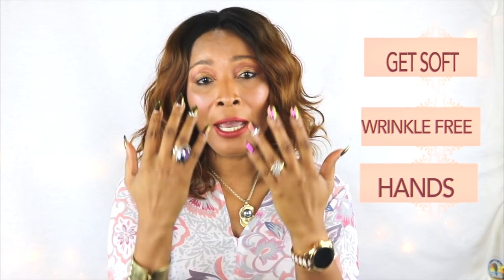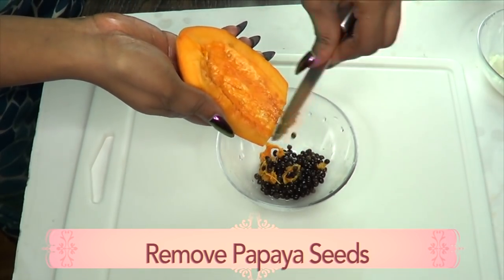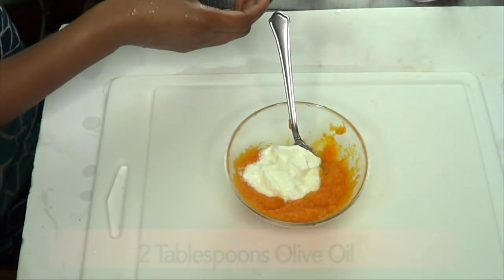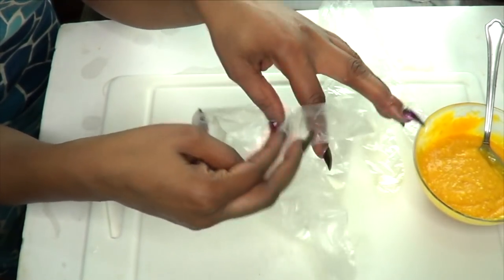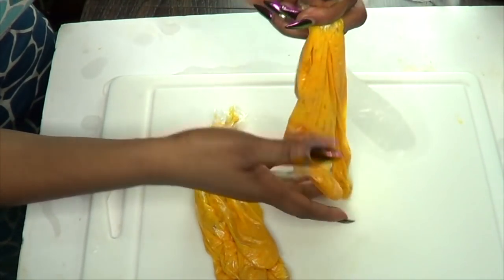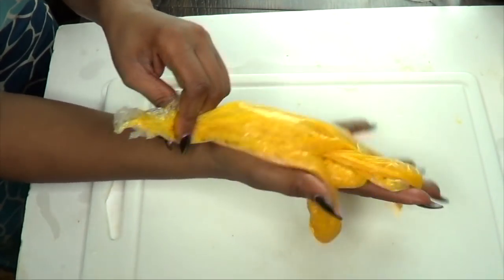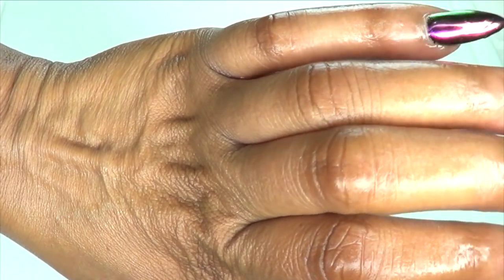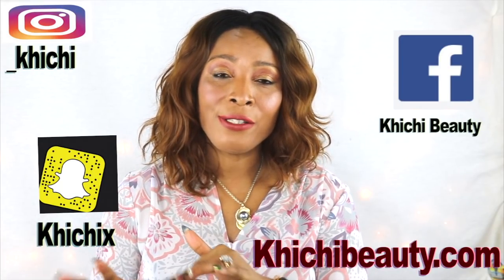GET CLEAR WRINKLE FREE SOFT HANDS IN MINUTES, TREAT DRY HANDS & ROUGH HANDS |Khichi Beauty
GET CLEAR WRINKLE FREE  SOFT HANDS IN MINUTES. TREAT DRY ROUGH HANDS. soft smooth clear looking hands
I try to take care of my hands as they can sometimes become dry rough and just wrinkle. In this video, I shared one of my favorite treatment. If you constantly wash your hands, if you have wrinkle hands, if you have rough dry hands, this will work for you. I shared the recipe and also a live demo on how to use the treatment. ENJOY!